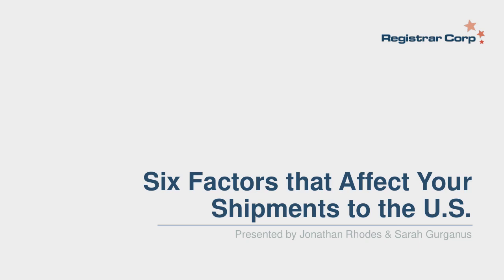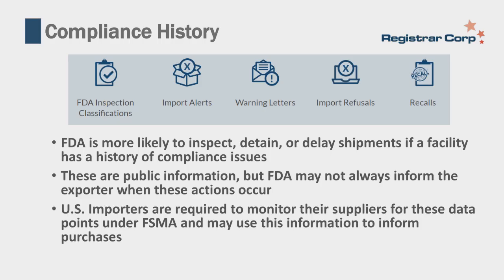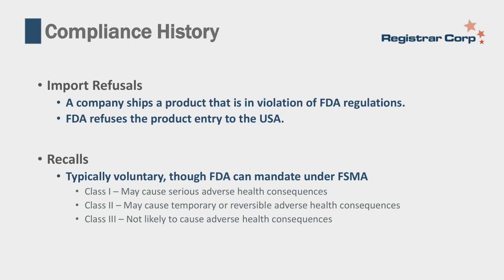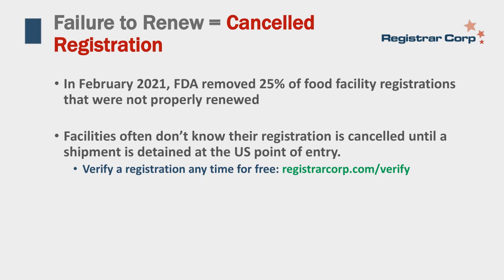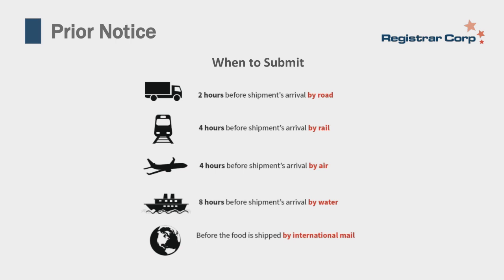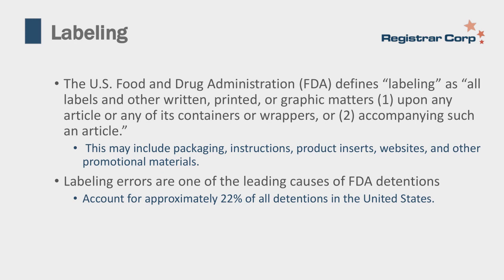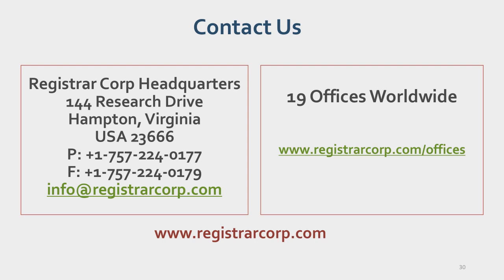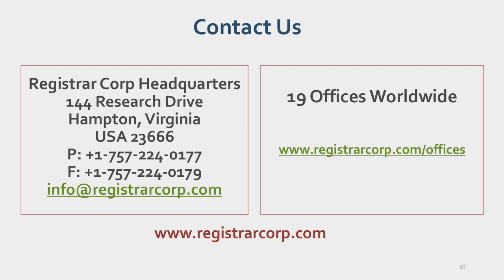Six Factors that Affect Your Shipments to the U.S.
Registrar Corp's webinar discusses the most significant factors that affect food shipments’ entry into the United States, including:

    - Food Facility Registration
    - Product Risk Level
    - Food Labeling Rules
    - Prior Notice
    - FDA Compliance History

Don't miss this opportunity to discover the factors behind your shipments successfully reaching the USA.